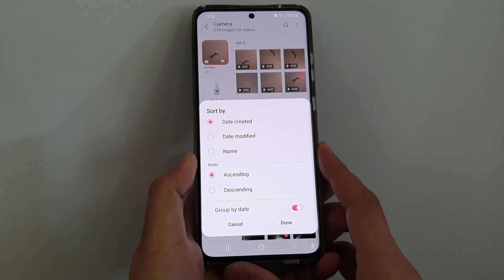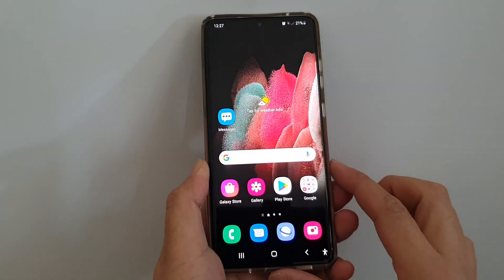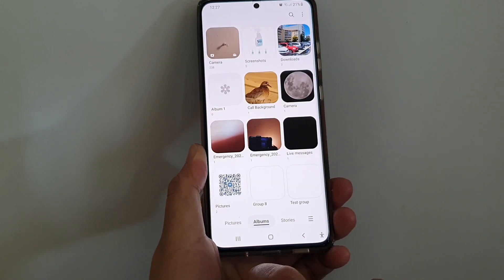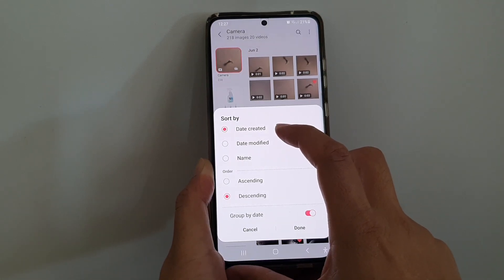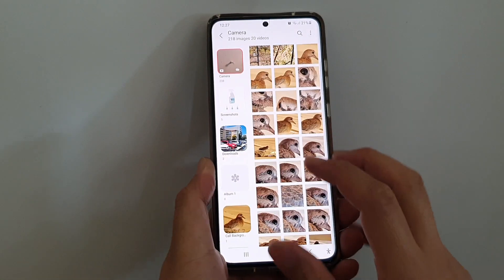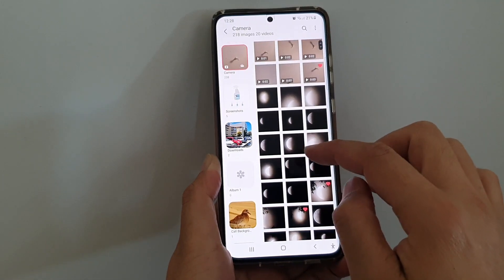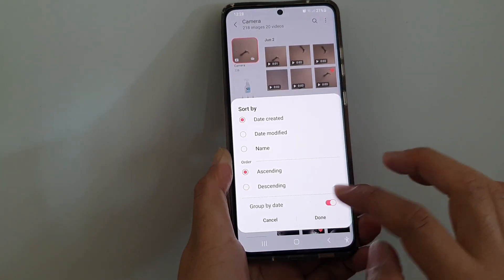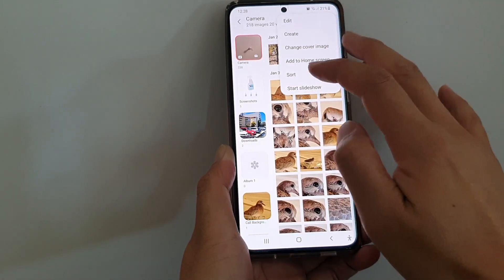Galaxy S21/Ultra/Plus: How to Sort Picture Gallery by Order Ascending or Descending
Learn how you can sort the picture gallery by order ascending or descending on the Galaxy S21/Ultra/Plus.